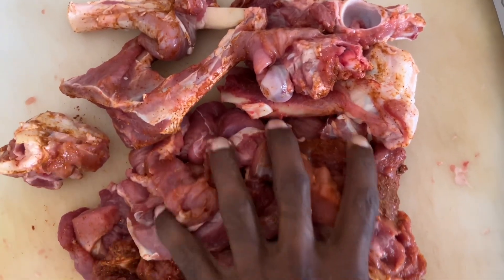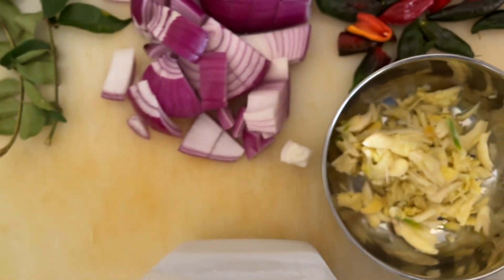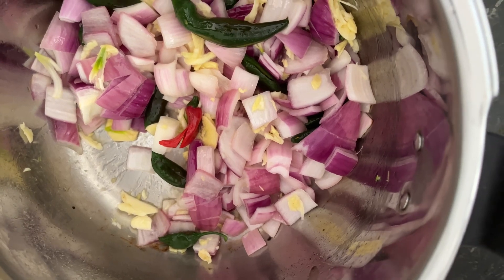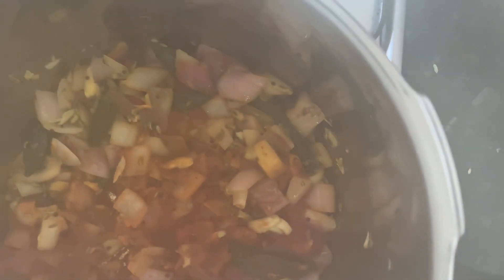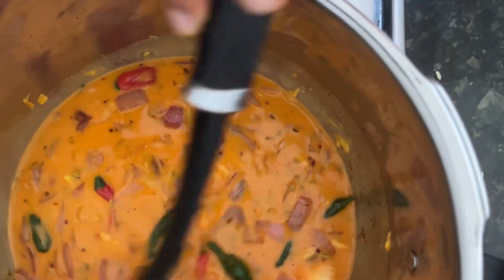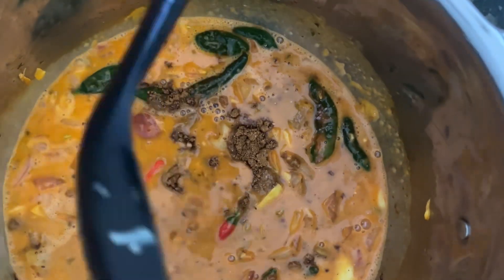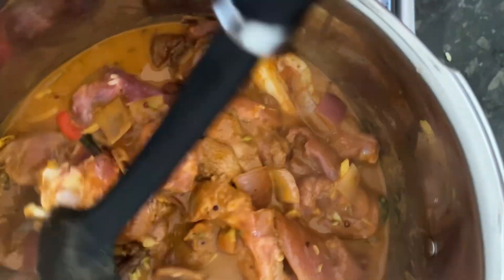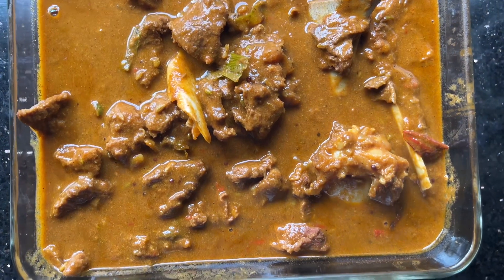Spicy Lamb Curry in Sri Lankan Style Using Pressure Cooker.Aromatic&Delicious.Recipe in Description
Appreciate your subscription to my YouTube channel

Leg of Lamb Meat with Bones Spicy Curry In Sri Lankan Style. Used pressure cooker.

One of the best curry cuts comes  leg of lamb. Once removed the external fat, the mean is reasonably lean.

The pieces are tender and tasty.

This curry is cooked in authentic Sri Lankan style.

The meat is fully coated with curry based prepared from the use of dry and green spices and coconut milk.

You will Need:
1 small leg of lamb, about 2 kilos with bones and cuts into curry pieces
1 onion sliced chunky
5 green chilli slit without seeds optional
5 garlic cloves grated
3 cm ginger piece grated
1 spring curry leaves
1 tablespoons fennel seeds
1 tablespoons mustard seeds
1 tablespoons roasted curry powder
2 tablespoons roasted chillipowder
1 teaspoons tumeric powder
100ml coconut milk
2 tablespoons tomato paste
1 1/2 teaspoons salt or to taste
1/2 lime to garnish
1 tablespoons oil
1 cup water

Cooking Method:

Cooking using pressure cooker involves three stages:

1. Open cooking for Tempering the green and dry spices. Mixing with liquid ingredients to make lamb curry base. This is open cooking without lid or pressure.

2. Cooking under pressure the meat and the curry base. Once whistled, release pressure and remove the lid.

3. Open cooking. This is basically fine tuning the curry by tasting. Add salt or chillipowder if required. Cooking for 10 minutes at low to make the lamb meat curry to thicken.

Specific steps are:

Step 1:
Collect and prepare all ingredients as per list and organise cooking pot or a pressure cooker. We used a pressure cooker to soften the meat and then cook openly in the pressure cooker pot. Use the ingredients as per the list.

Step 2:
Using pressure cooker base to temper Ginger, onion, garlic, curryleaves, and green chillies until aromatic, about 3 minutes.

Step 3:
Add the dry spices - fennel seeds and mustard seed and temper for 2 minutes.
Turn if the stove.

Step 4:
Add liquid or pasty ingredients- tomato paste, coconut milk and water. Mix well.

Step 5:
Add the powdery spices - tumeric, curry powder and chillipowder. Mix well in the liquid in the pressure cooker pot.

Step 6:
Now add the Lamb pieces with bones. Merge the meat and bones in the spice mix liquid in the pressure cooker pot.

Step 7:
Now close the pressure cooker with the lid. Turn on the stove or heat.

At one whistle, the lamb will be soften enough for further open cooking. Release the pressure and remove the lid if the pressure cooker.

Step 8:
Use the pressure cook pot for continued cooking until gravy becomes thick, aromatic and creamy.

At this stage all meat pieces will be thickly coated with the curry base.

Mix and taste for salt. Remove from stove and garnish with lime.

Serve with rice, bread, Rotti, pasta, or any other dishes of your choice. Enjoy.

Nava